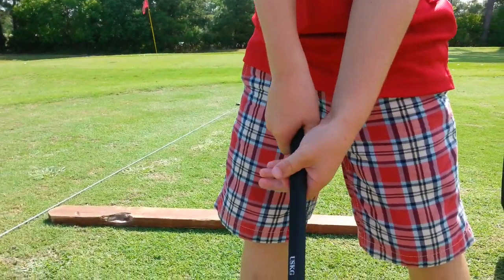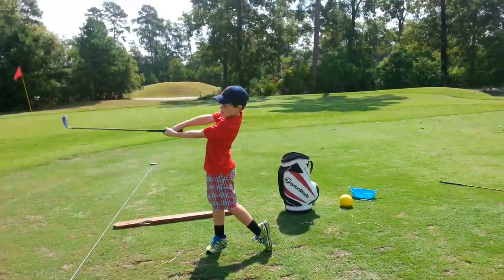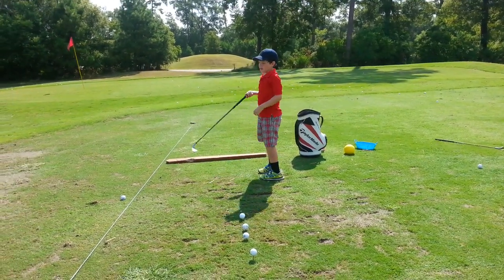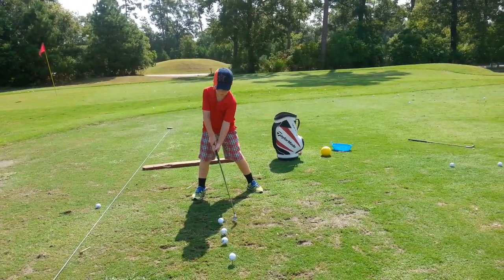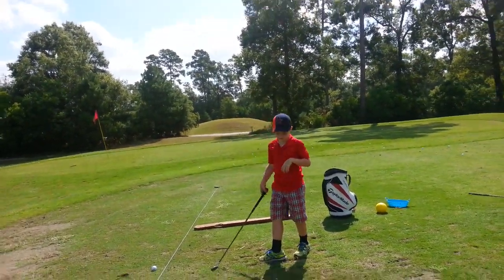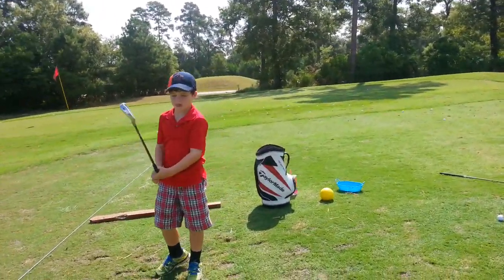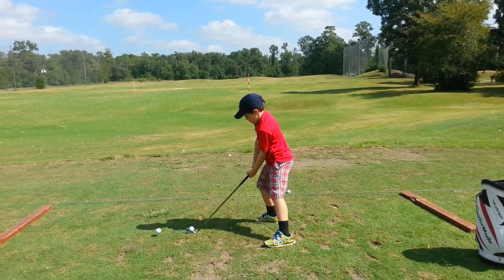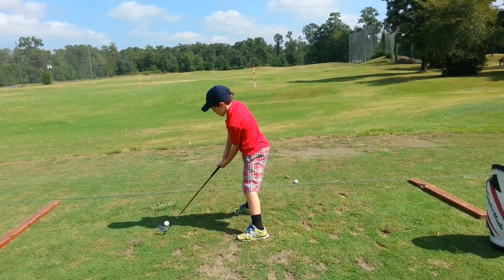Keegen t/swing (8/9/13) camp day 5